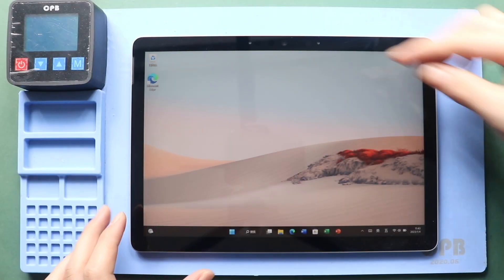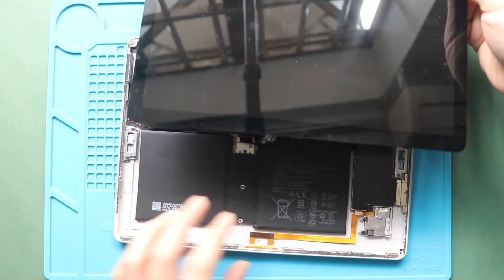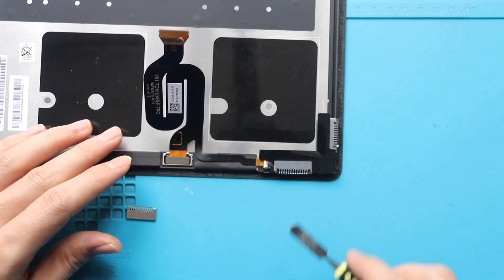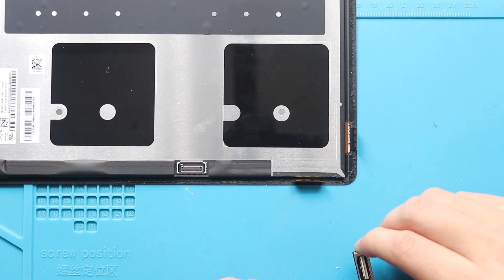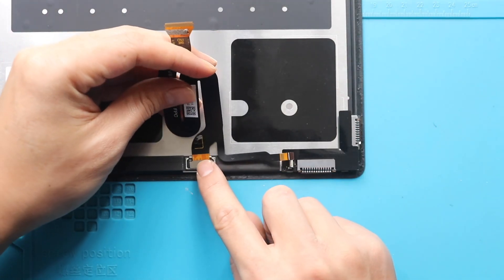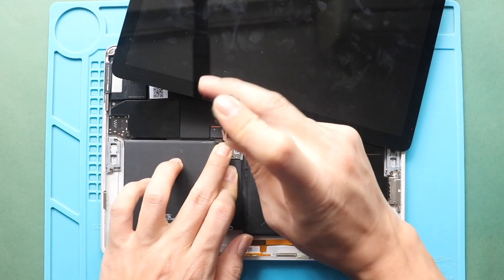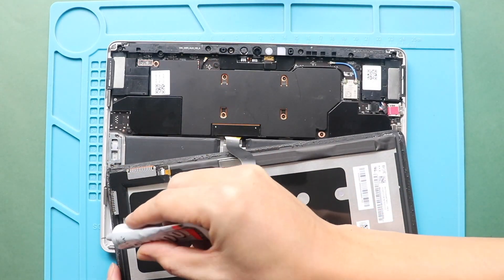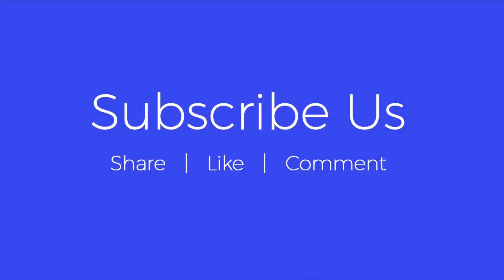Microsoft Surface GO 2 LCD Screen Replacement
A step by step replacement guide on how to repair and replace a broken/cracked/not working LCD touch Screen glass display assembly on Microsoft Surface GO 2 tablet (1901 / 1926 / 1927)

✅ Protect Your Surface GO 2 Tablet
Best Picked Charging Cable
Top Rated Surface Case
Premium Tempered Glass

Small Parts

Our Partners

00:00 Intro
00:10 Opening Surface GO 2
00:45 Removing Broken Touch and LCD Screen Assembly
02:07 disconnecting the Battery Connector
03:30 Removing the LCD Flex Cable & Touch Connector Board
05:40 Placing the Touch Connector Board
07:25 Placing the LCD Flex Cable
08:05 Placing  New LCD Screen
09:15 Securing the Battery Connector
09:40 Testing
10:28 Installing New Surface GO 2 LCD display assembly
12:45 Closing Surface GO 2